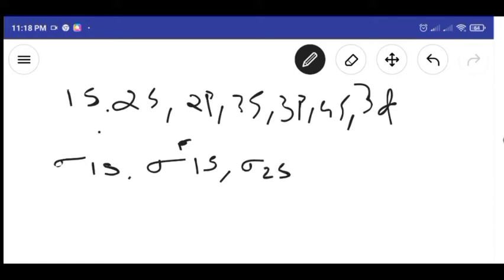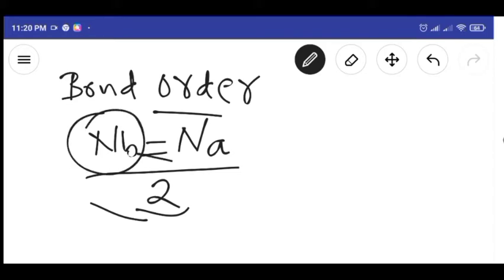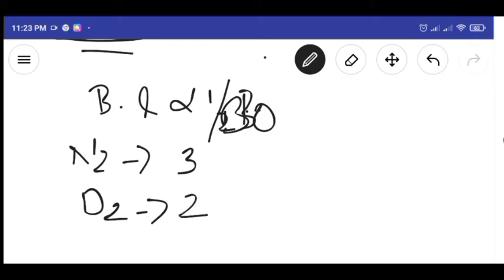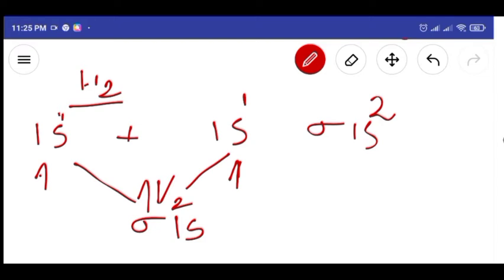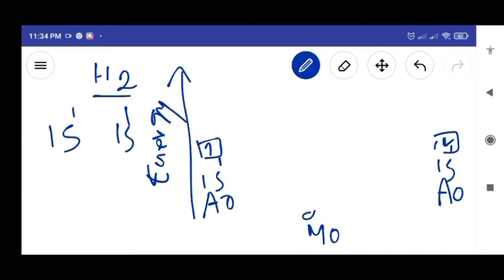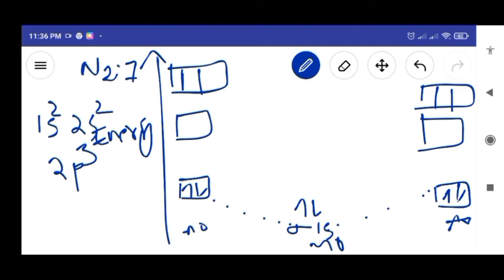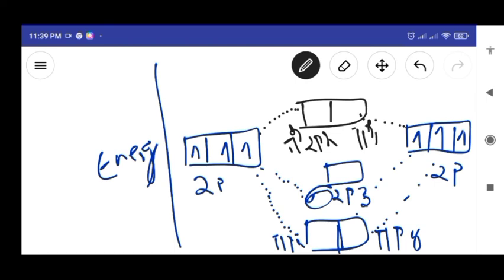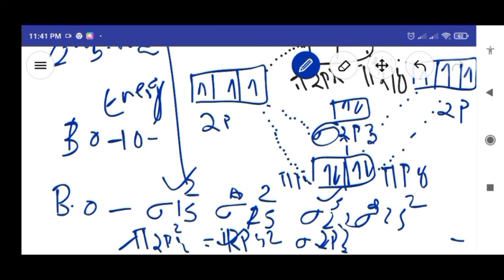XII CHEMISTRY CHEMICAL BONDING AND MOLECULAR STRUCTURE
MOT Part 2